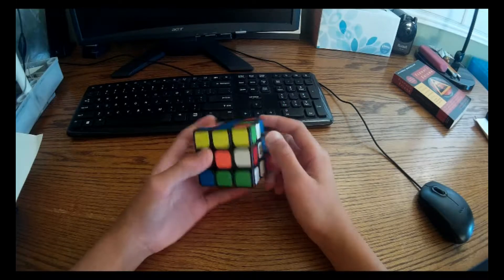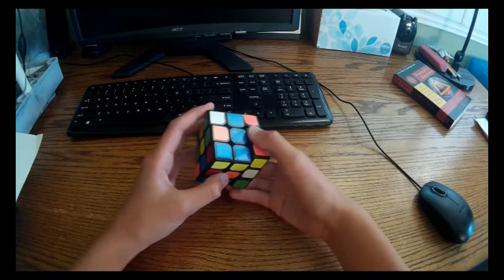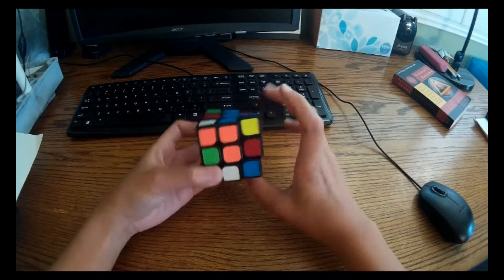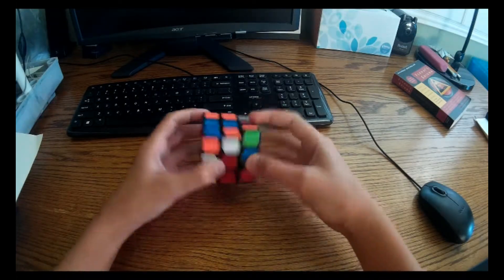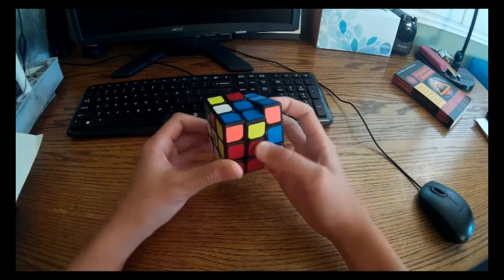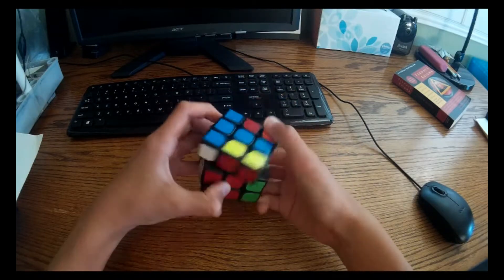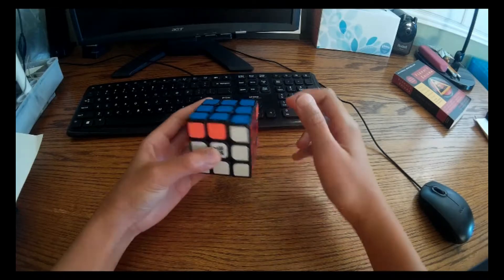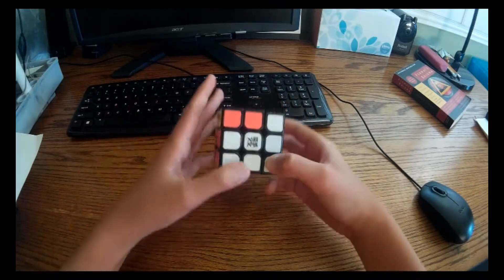Shortest Fake Tutorial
Yes, it is 28.033 seconds according to my editor.
Cube: Aolong V1 (I got this on amazon after it was discontinued.)